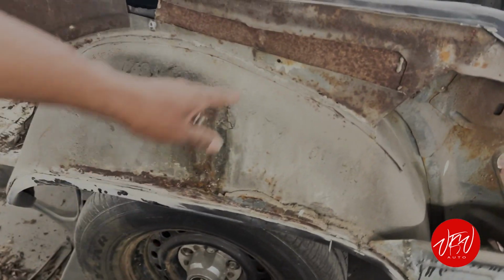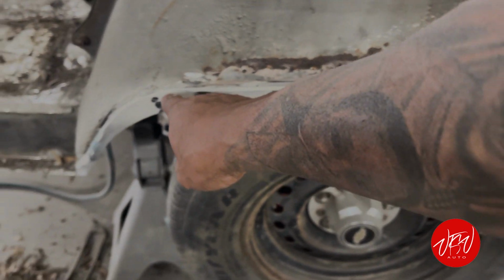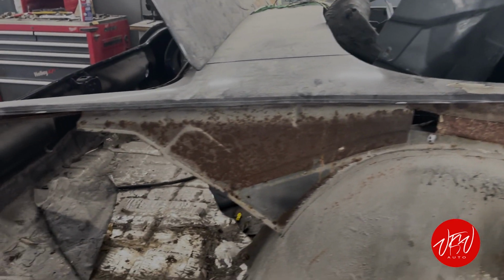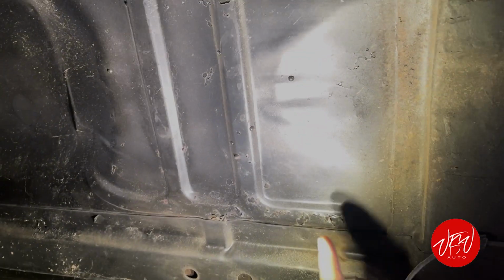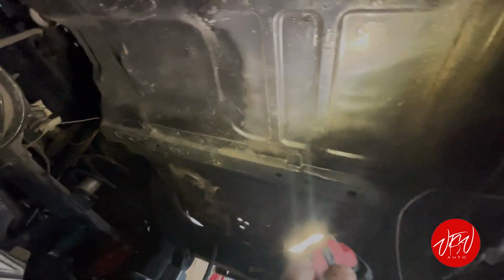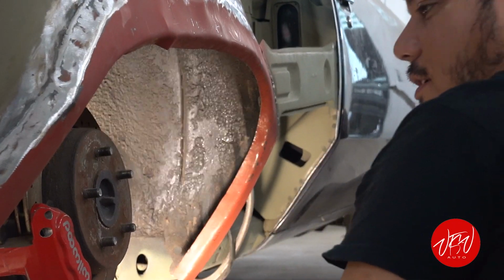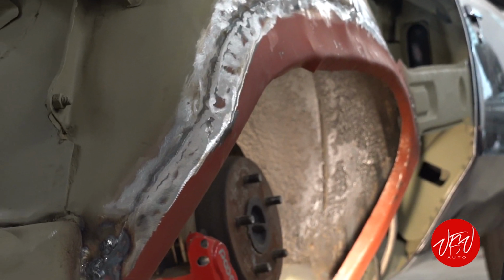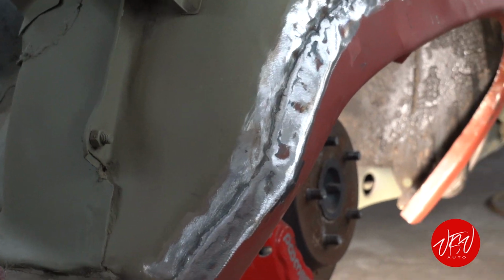1973 Caprice Classic convertible quarter panels getting the business!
Tampa's own, Professor Yahwee 1973 Caprice classic came to us for the vip treatment. Follow along as we give his quarter panels some A1 treatment that could only be delivered at Vtsvauto! Professor Yahwee we got you my brother...

Hit the like button, subscribe to support the channel, and be sure to get those alerts a’ ringing so you don’t miss out on all the updates we’re bringing your way on this car and many more!

Filmed and Edited by: Teezy - @rodigitalfilms